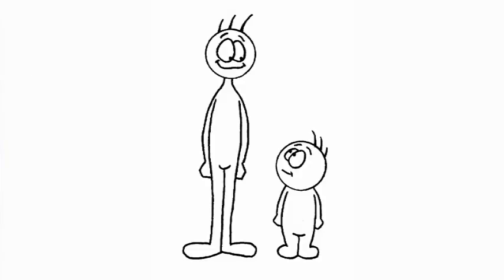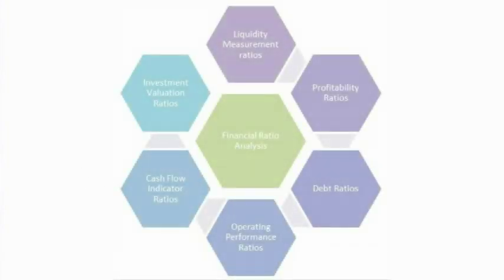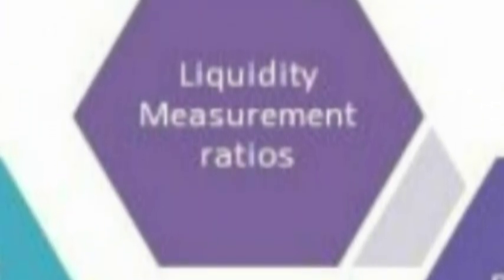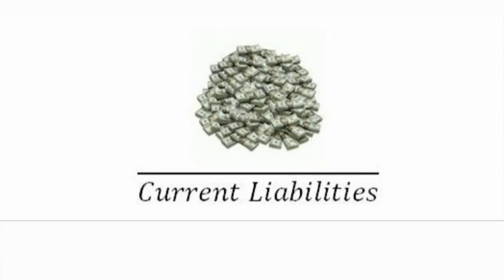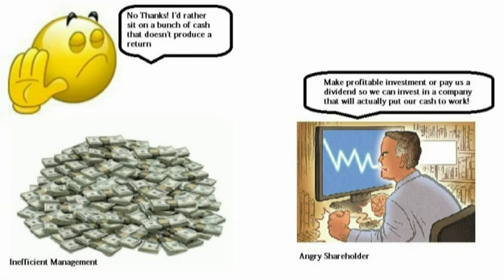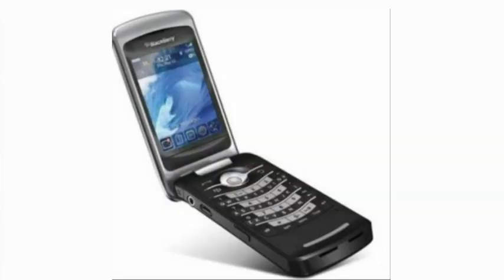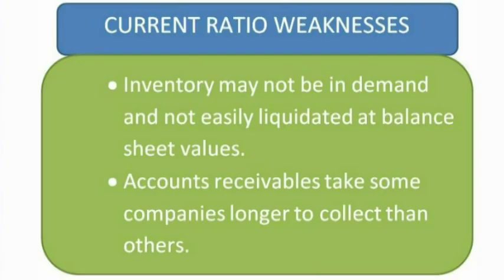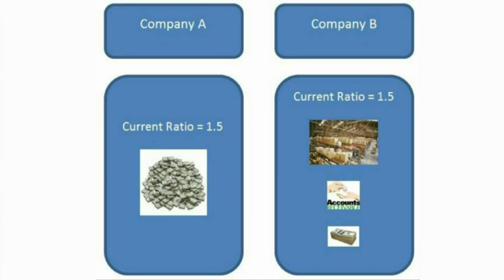Financial Ratio Analysis Tutorial Part 1: Introduction, Liquidity Ratios the Current Ratio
This is the first video of a video series covering financial ratio analysis. In this video we introduce what financial ratios are and how they are used in financial analysis of a publicly traded company. We use financially analyze Bed Bath and Beyond BBBY and Pier 1 PIR.  In this video we also introduce liquidity ratios and teach in detail about the current ratio.

The current ratio is a liquidity ratio used to determine how well a company could pay off its short-term liabilities with its short-term or "current" assets. Current assets are cash and other assets that can easily be converted to cash (within 12 months). Since current assets can quickly be converted to cash, if a company was required to pay all of its current obligations, it should be able to convert all current assets into cash in order to meet its short-term obligations. The current ratio can be defined as total current assets divided by total current liabilities.